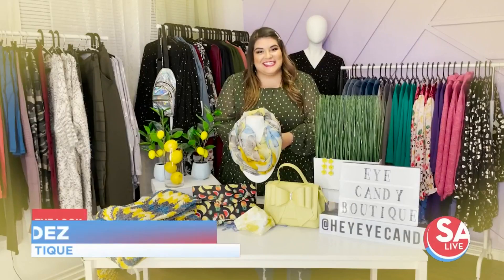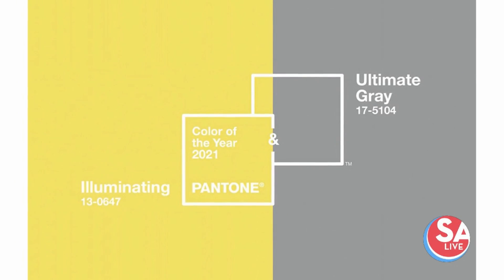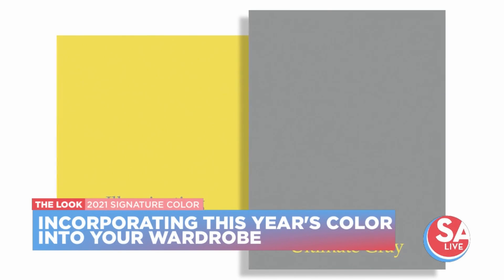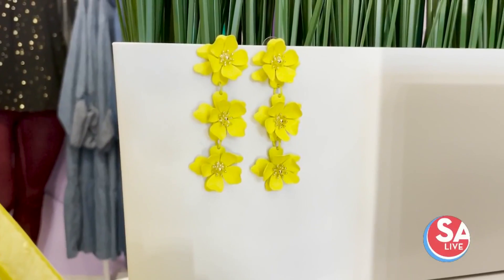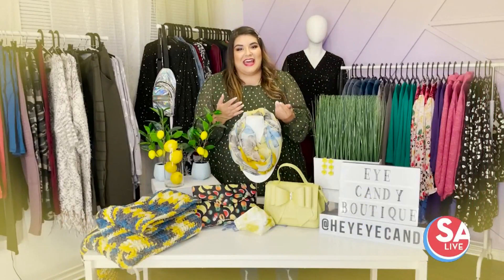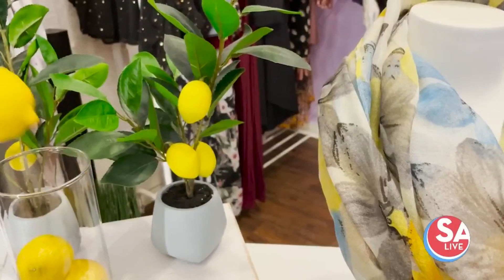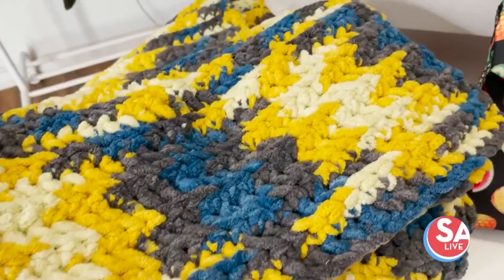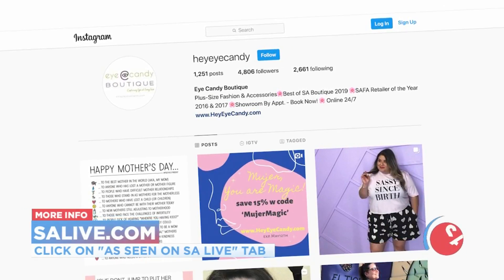The hot colors of 2021 | SA Live | KSAT 12